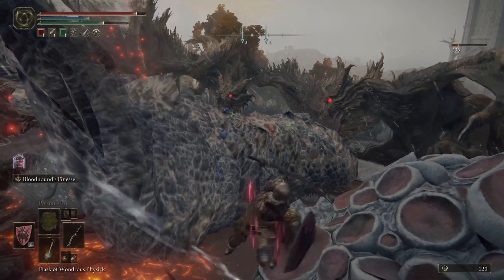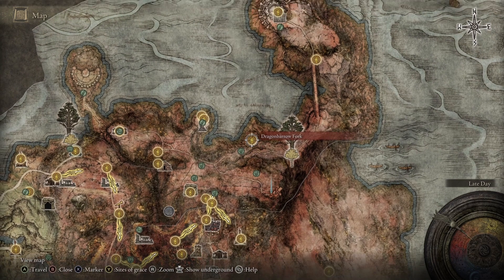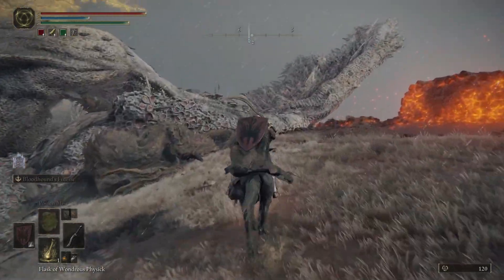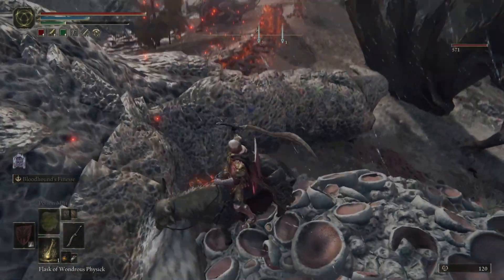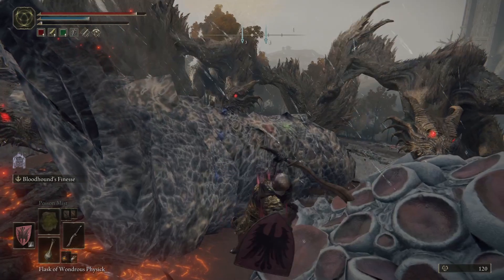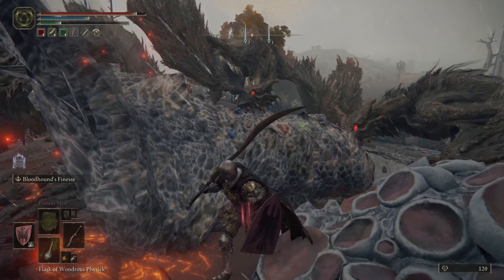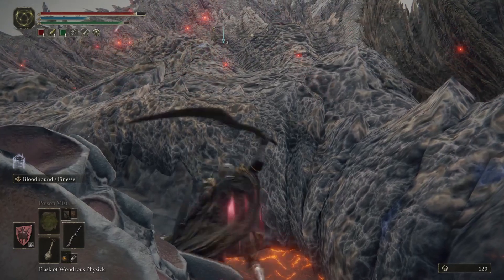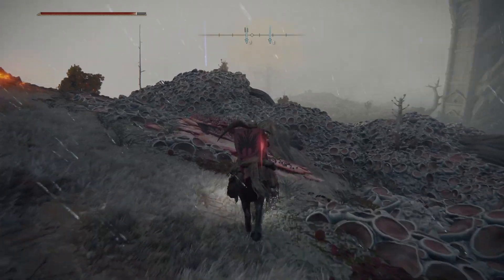How to easily beat Greyoll dragon. Cheese. Elden ring.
Crypto - see below

Rating 10/10
Played on PC
No Cheats

BTC - 3Q9mg5pjT4YZgAvHQha6izYDrX3nbJqMPZ.
ETH - 0xb2ed8dcbb290beb31ff2f25c6c023b10ee7afb91
MATIC - 0x9051a87257812febda27691fc84bdd54500eb26f
DOGE - DL3afUvT2UxhkoXsUZNXZS4nwxJny3s4Zm